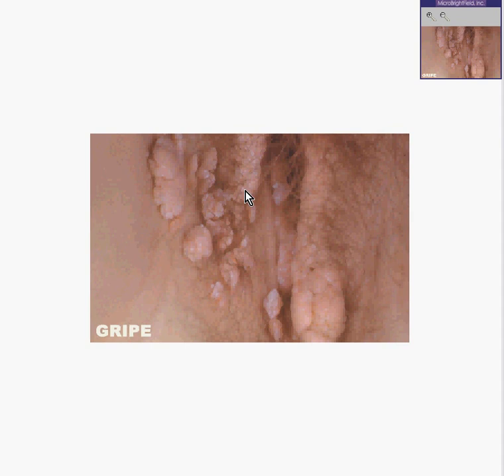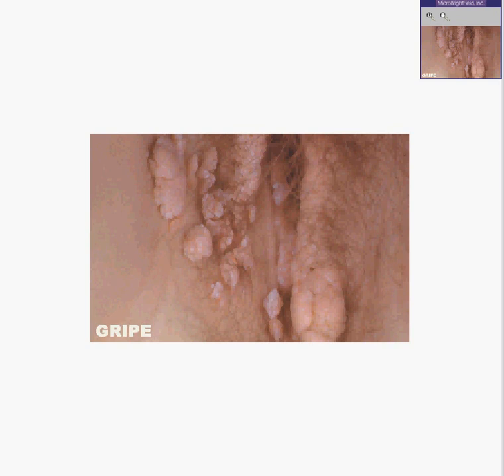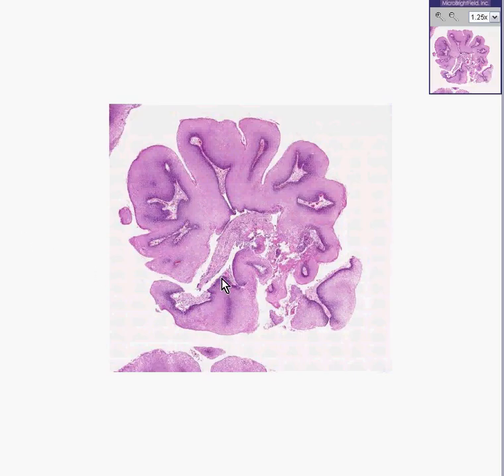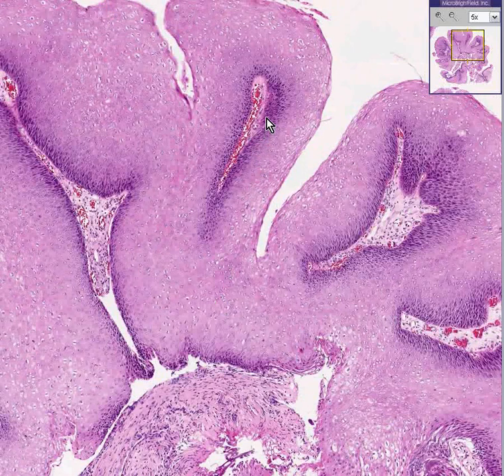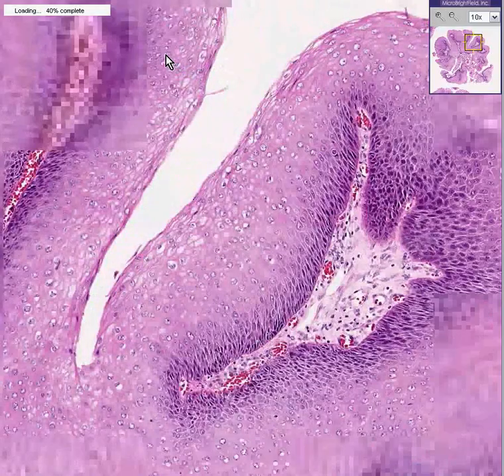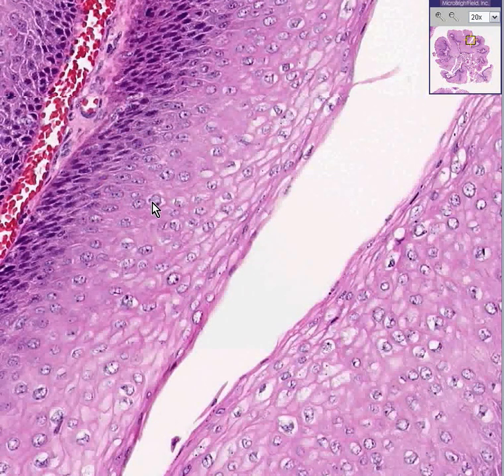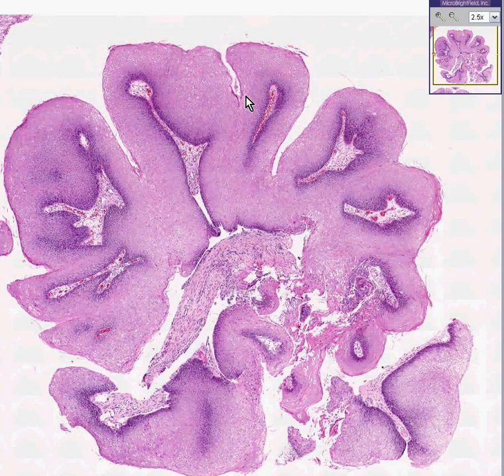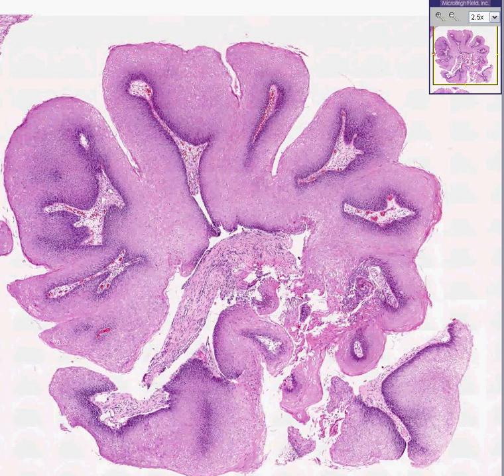Histopathology Vulva --Condyloma accuminata (viral induced s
Histopathology Vulva --Condyloma accuminata (viral induced squamous papilloma)